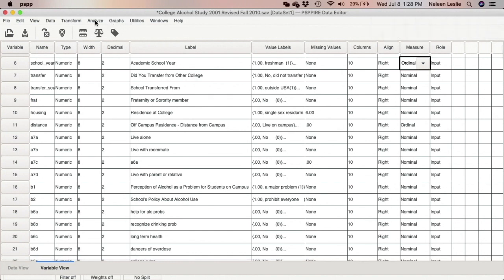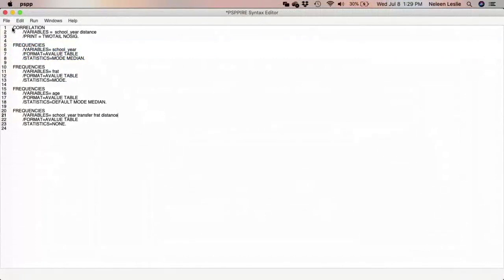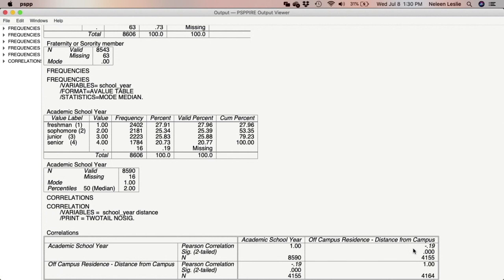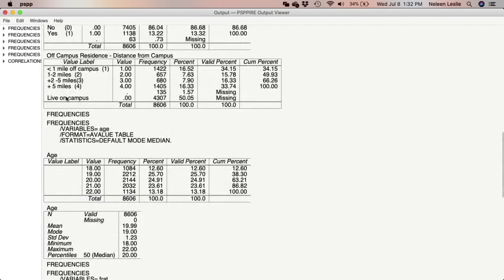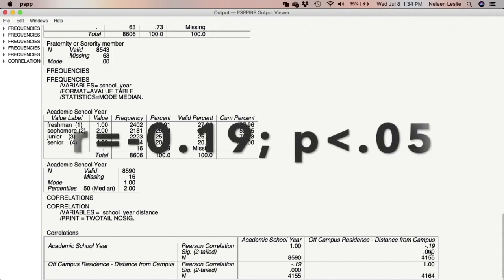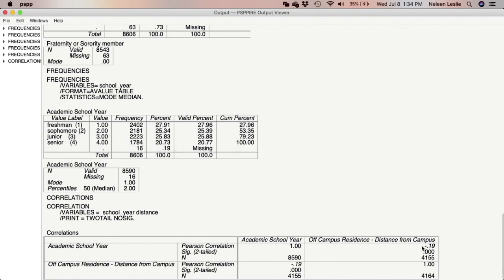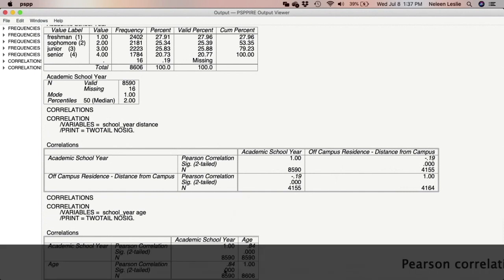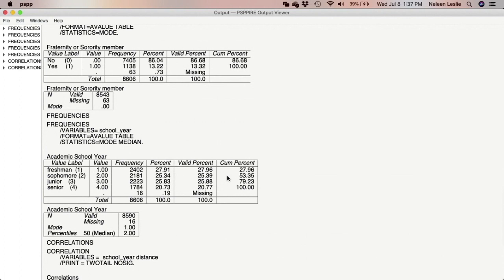Pearson Correlations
Running Pearson Correlations